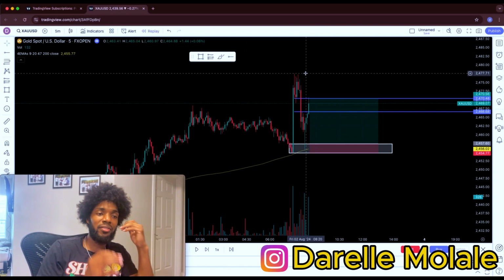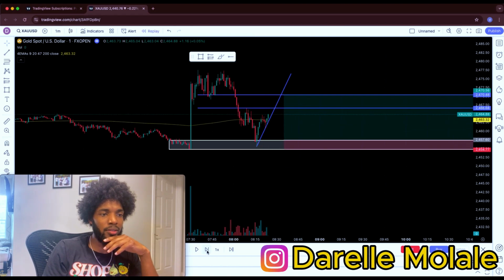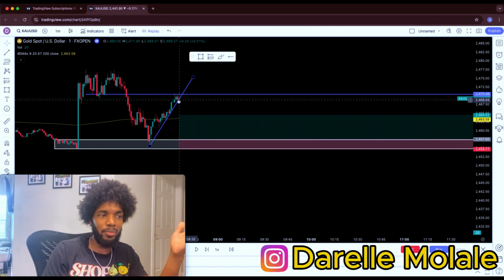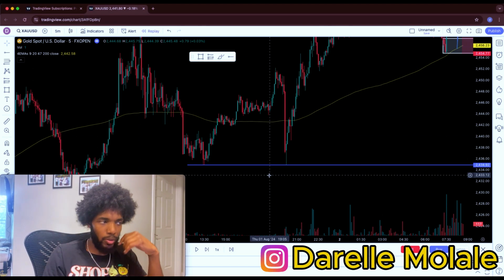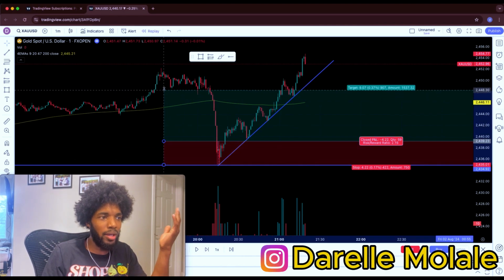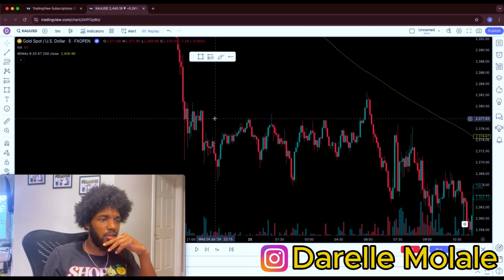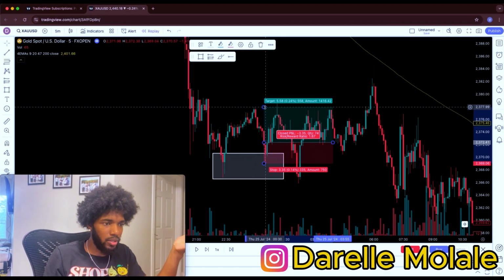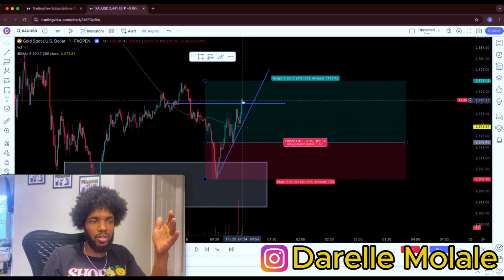1 Minute Scalping EXIT Strategy **INCREASE WIN RATE**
futures, FUTURES Join the trading Discord!

futures, FUTURES